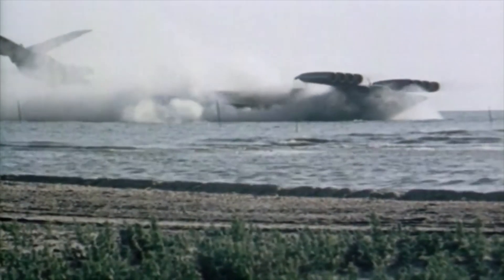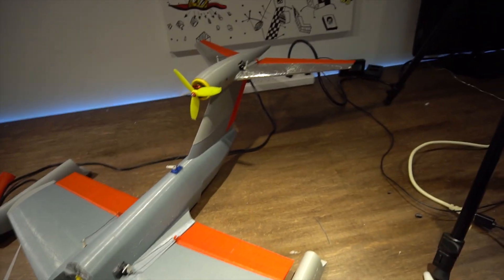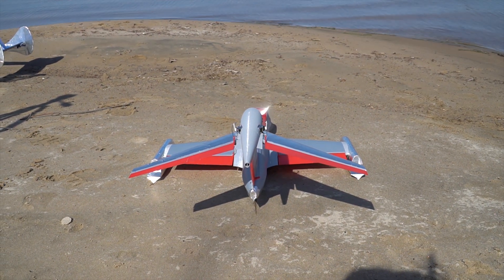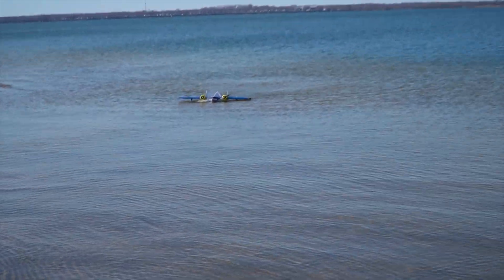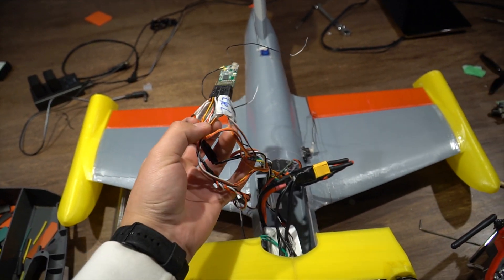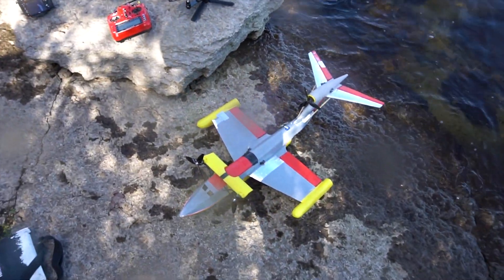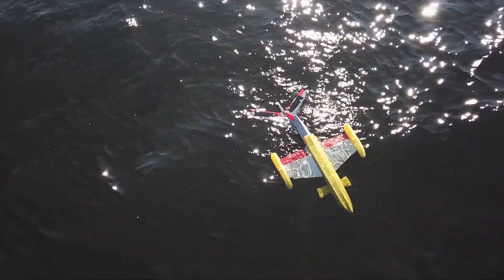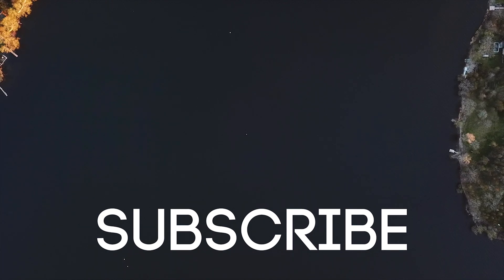3D Printed RC Ekranoplan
In this video I attempted to design and build a 3D printed RC Ekranoplan. I initially based the design off of the A-90 Orlyonok, but then I had to add some additional features to make it work. Did it work? Watch until the end to find out...